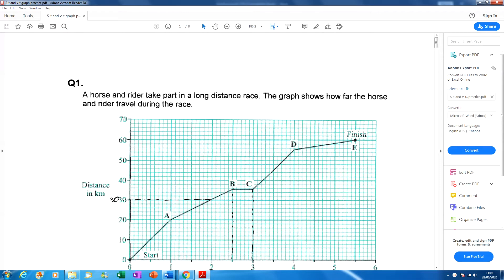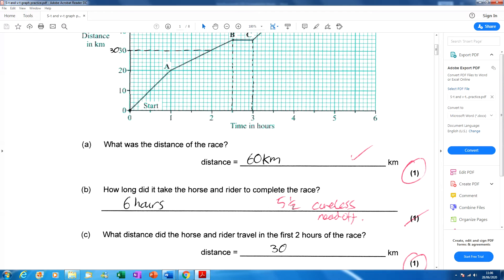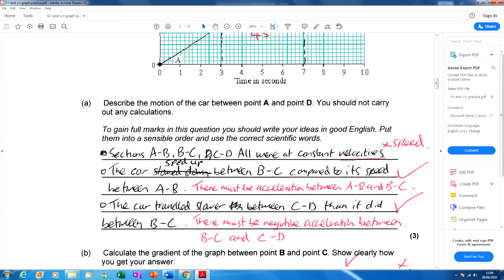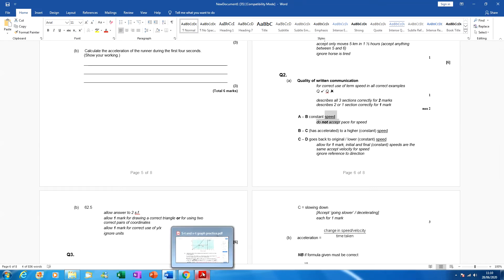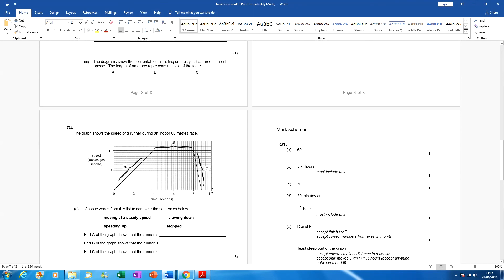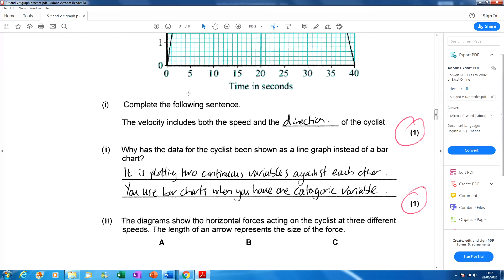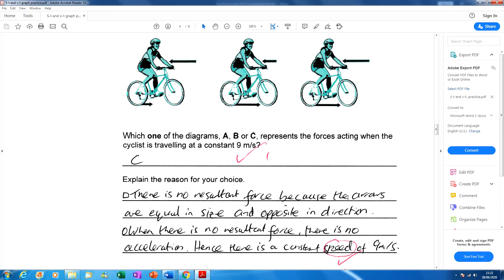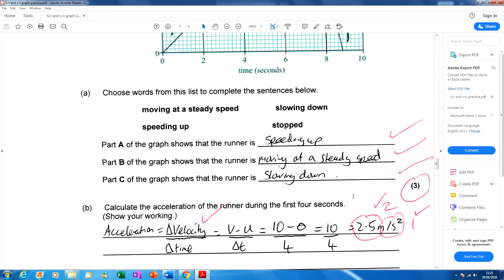S t and V t graph practice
Mr Hale takes students through key aspects of speed and velocity graphs.